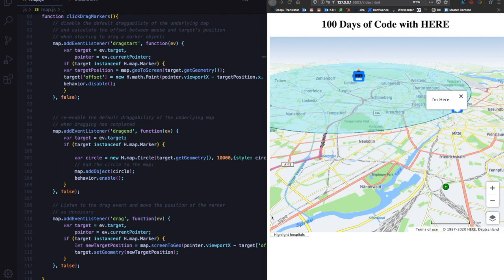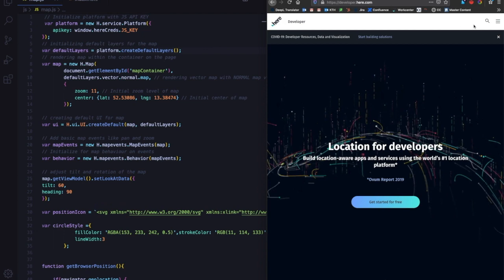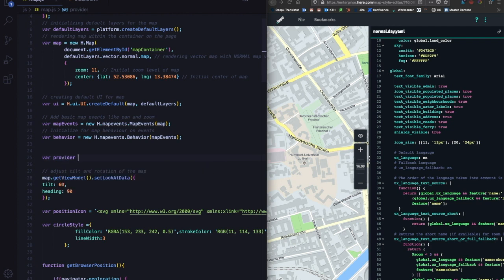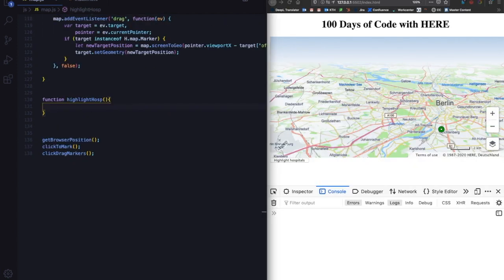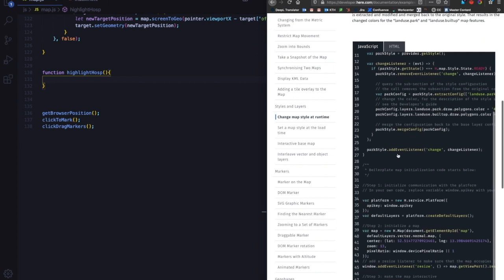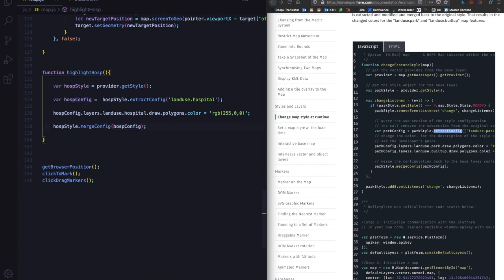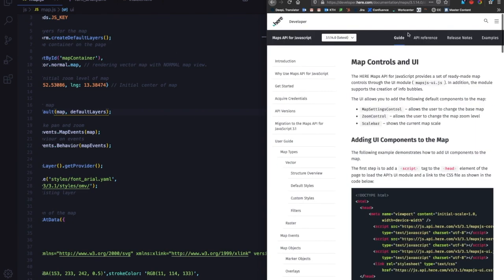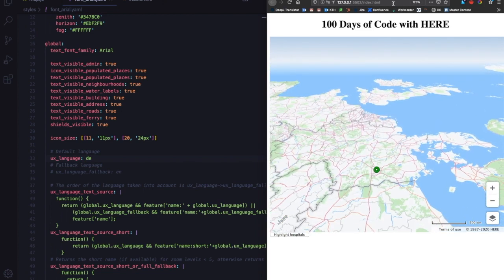100 Days of Code with HERE: Day 16-20